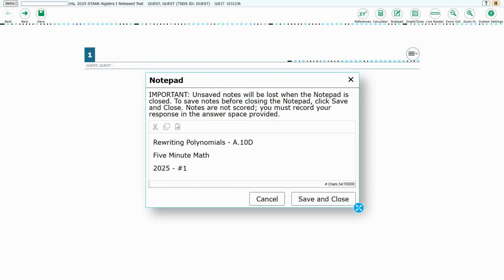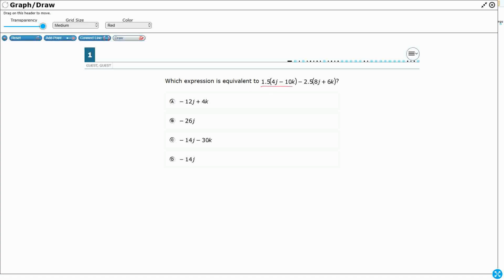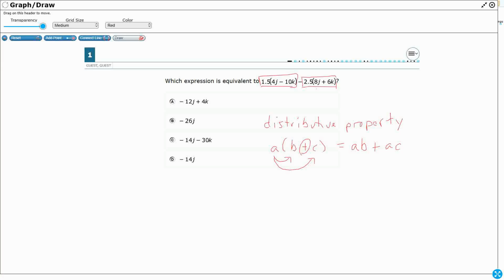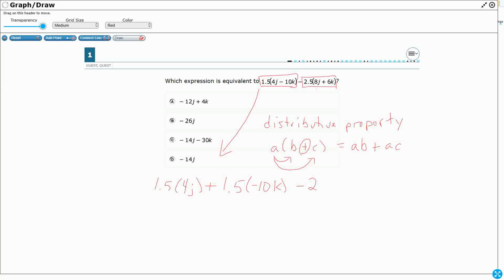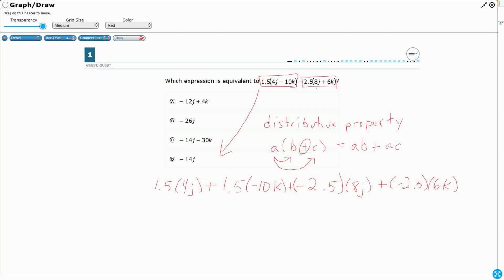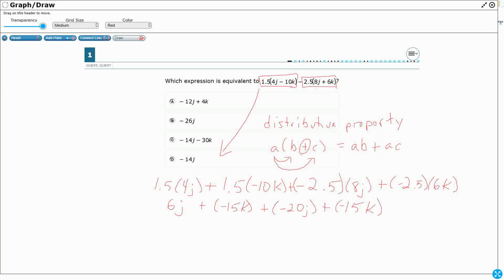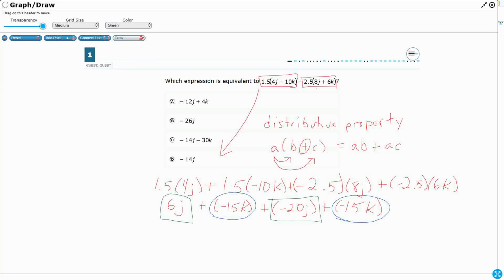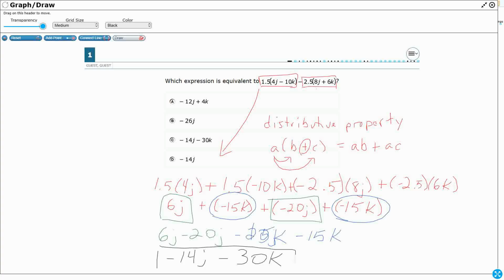Algebra 1 STAAR Practice Rewriting Polynomials (A.10D - #6)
Practice rewriting polynomial expressions of degree one and degree two in equivalent forms using the distributive property with a test item from the 2025 STAAR test (#1 - A.10D)